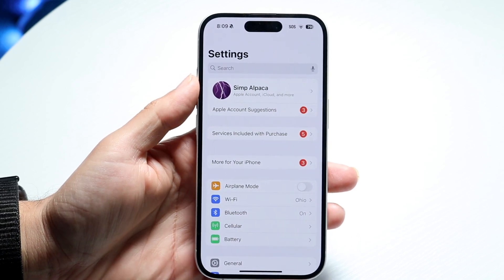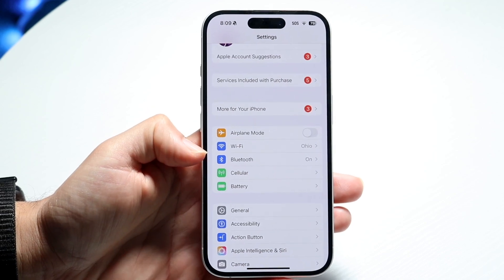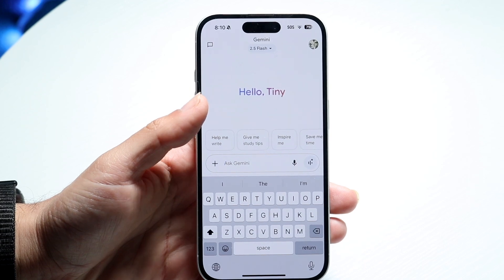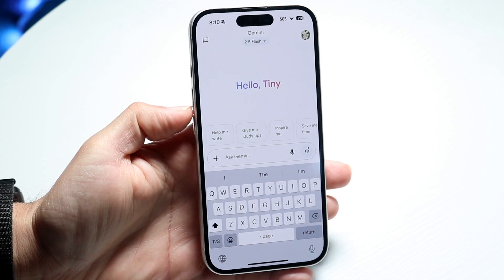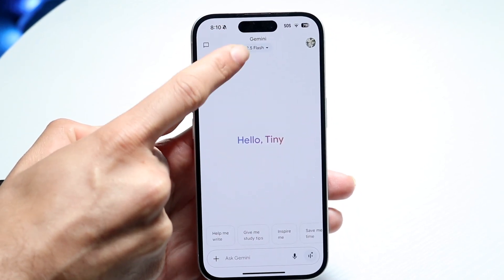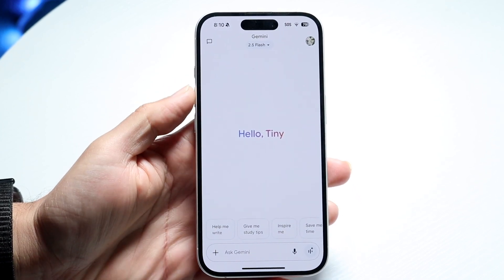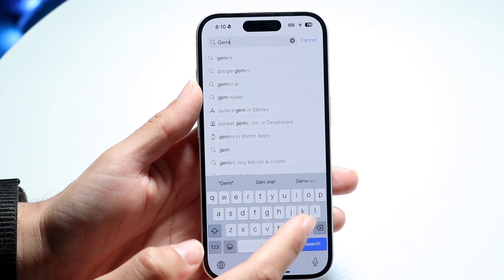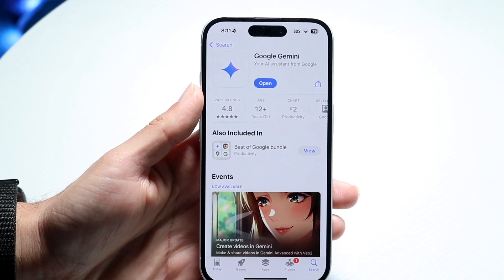How To FIX Google Gemini Loading Very Slow! (2025)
Here is exactly How To FIX Google Gemini Loading Very Slow! (2025)